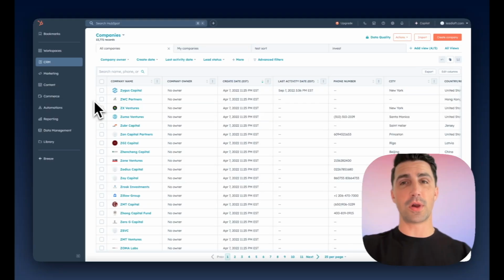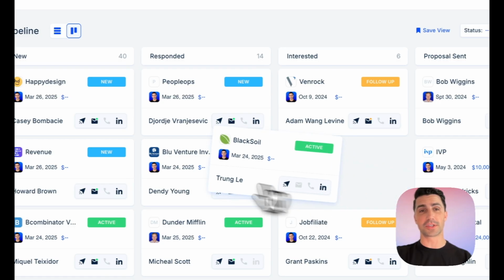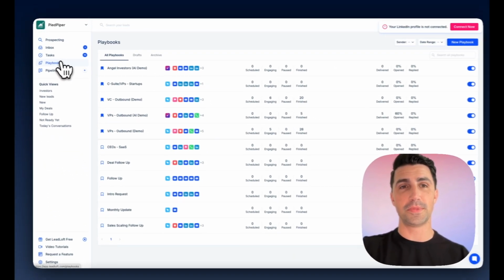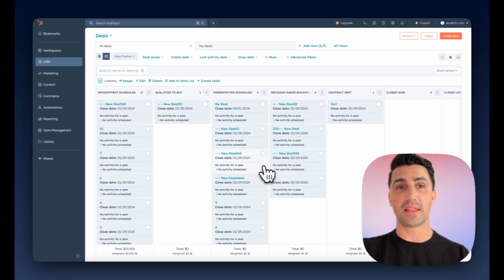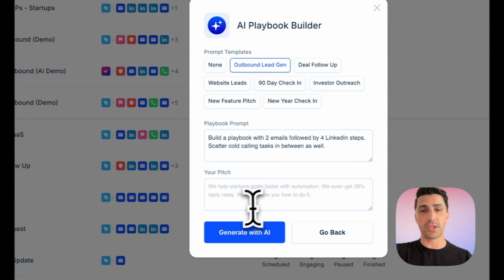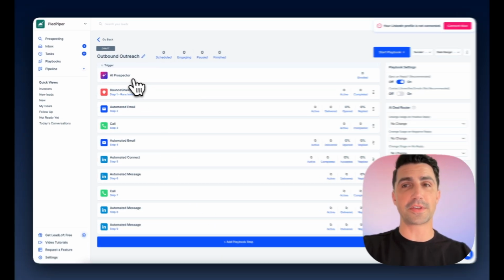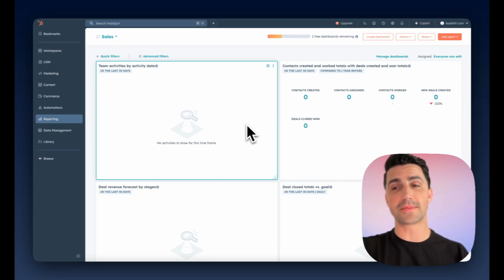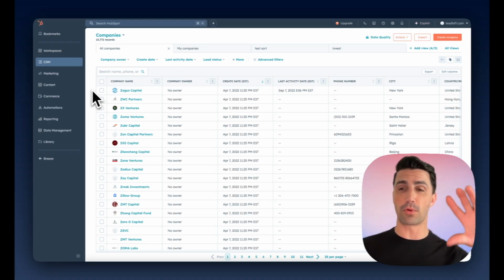HubSpot Review: Are There Better Alternatives?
Watch as we review HubSpot and determine if it's the best CRM for you and your team. We cover everything from workflows, sequences, deals, reporting, and more.